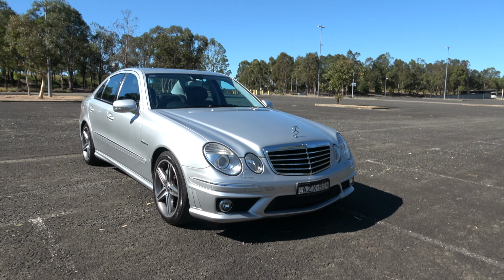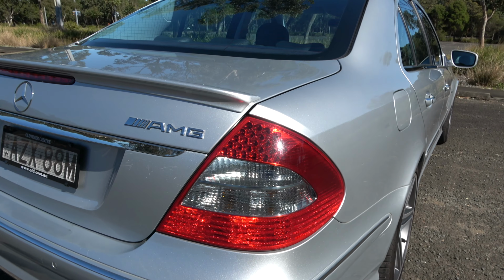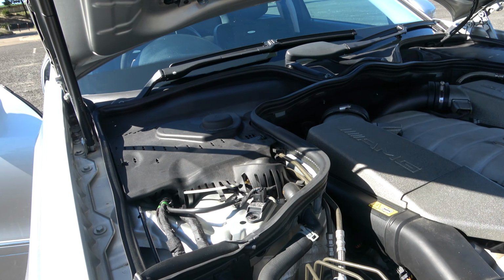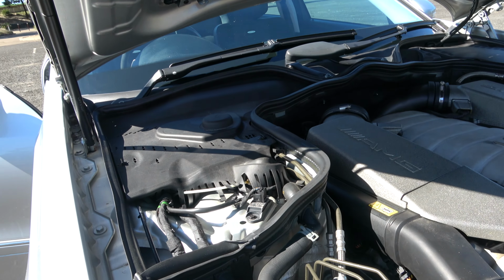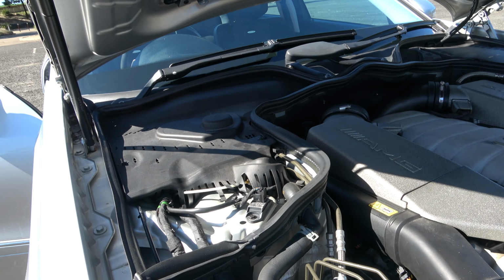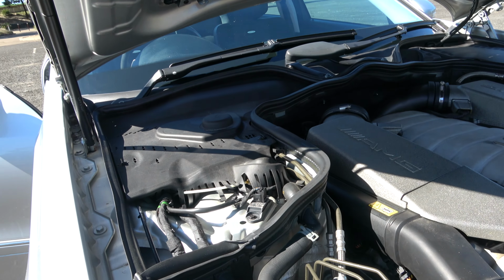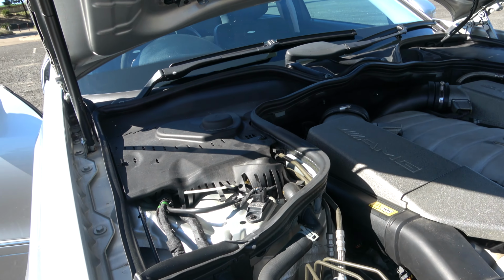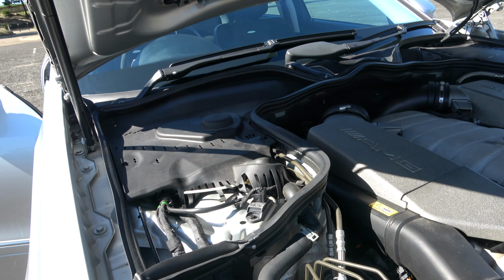Mercedes-Benz E63 AMG W211 (2007) - Review and Drive | MGUY Australia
Welcome to my review of this beautiful beast of a car!